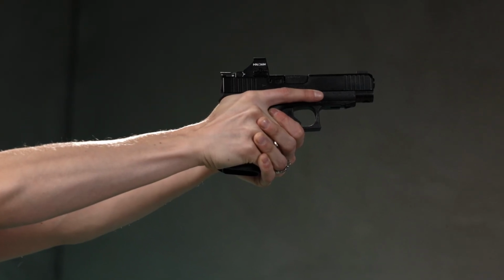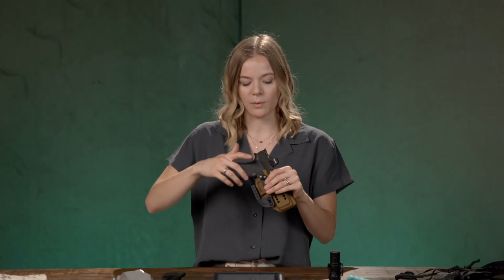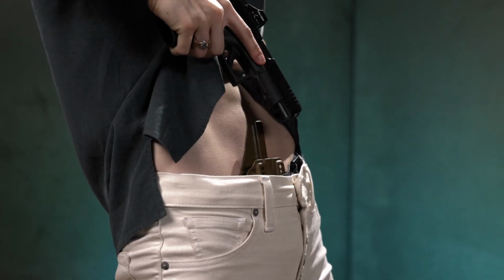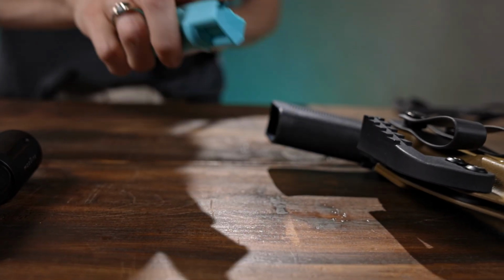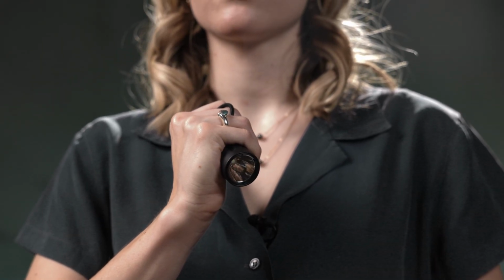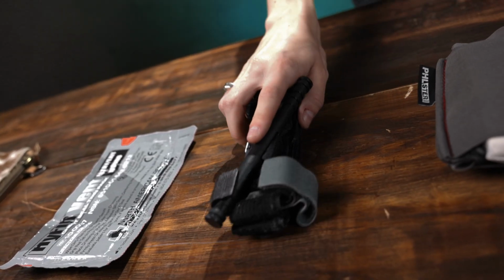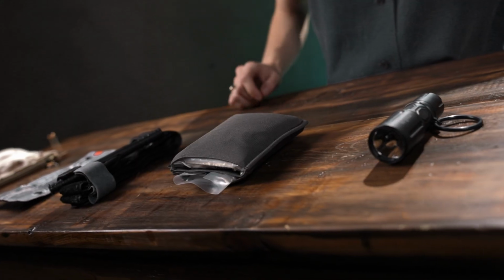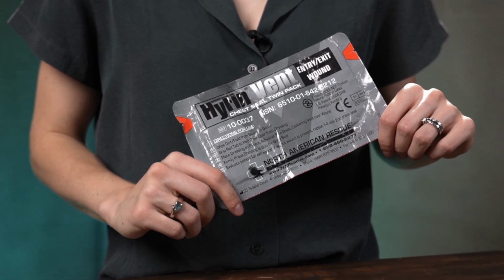"My EDC and Why!"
Tessah’s from @tessahbooth shared her EDC (Every Day Carry) - what she carries and why. Tessah has a lot of experience from real life application to education to testing and evaluating what works for her. In this short video, she tells us why she has chosen the items she keeps with her and why.

VIDEO HIGHLIGHTS:
Tessah's Everyday Carry: 0- 4:30
Downsized EDC 4:30- 5:19